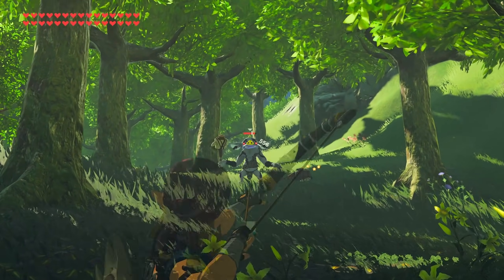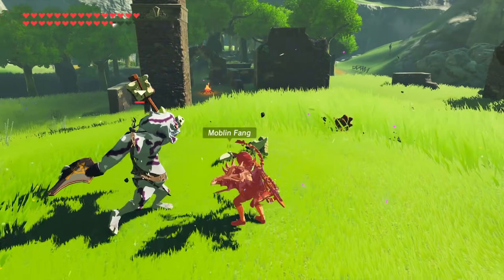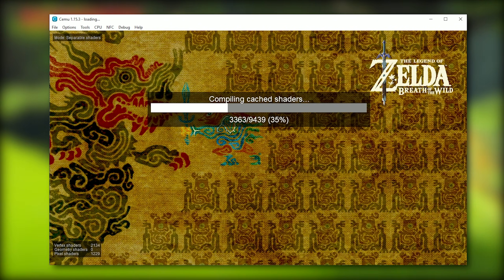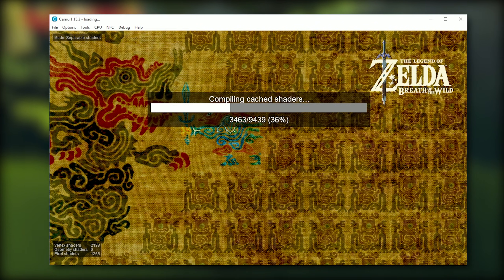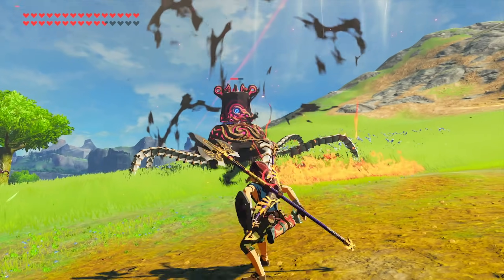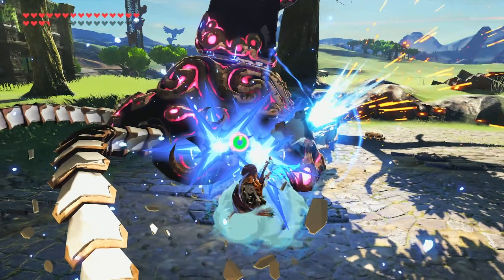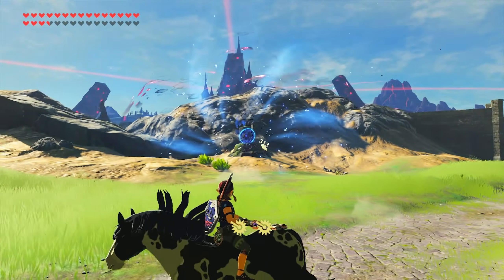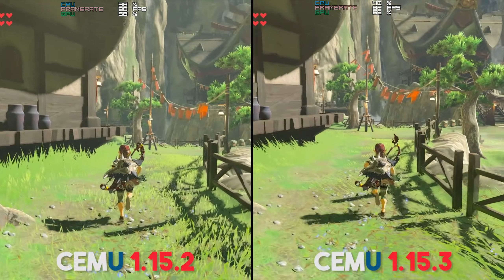Cemu 1.15.3 Released | New Optimizations, Graphics API Teaser & Performance Tested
Cemu 1.15.3 is now released for all Cemu Patrons. Lets take a look at what has changed in relaion to features and performance

Performance Testing Timestamp : 7:10

► My PC Specs:
16gb DDR4 3200Mhz RAM
GTX 1080ti 11gb
256gb NVME M.2 SSD